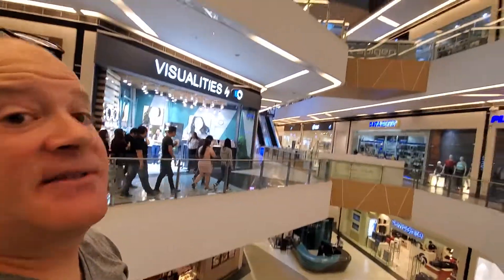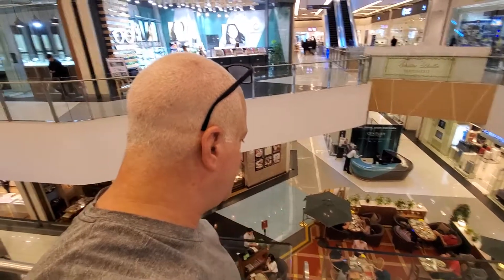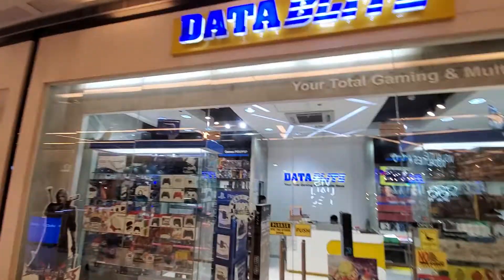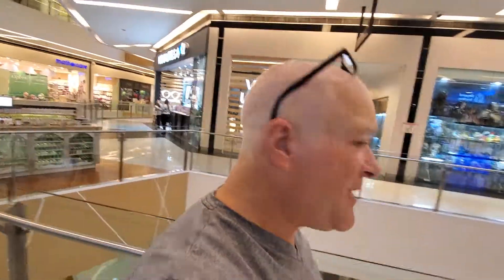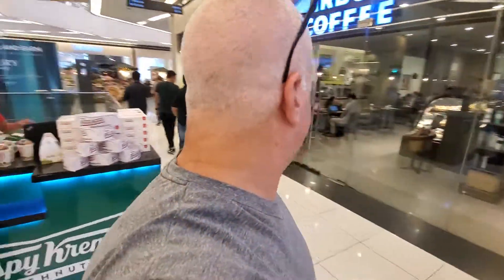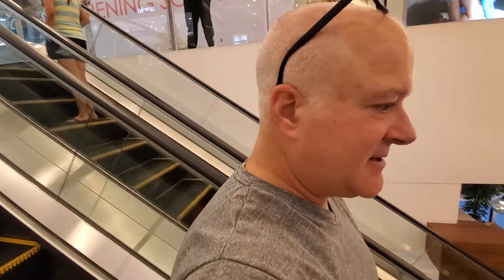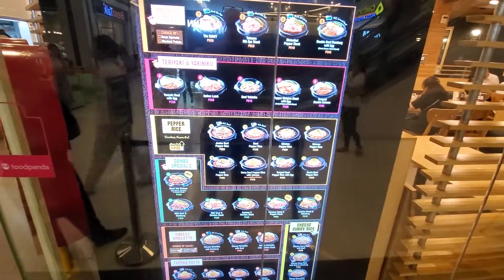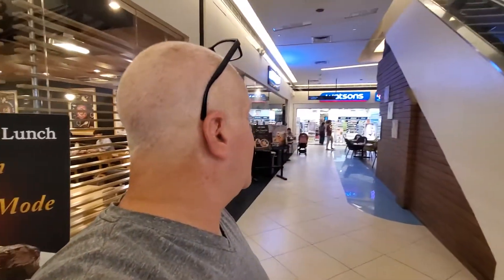Power Point Mall 7-30-2019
Walk through the Mall